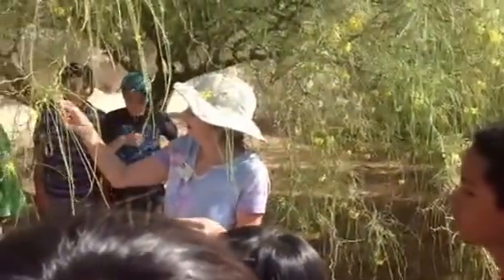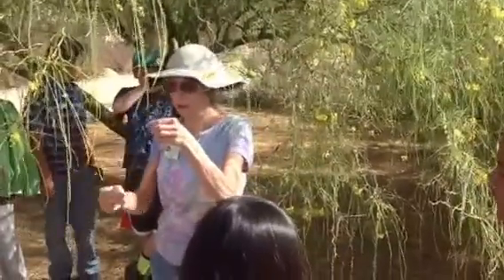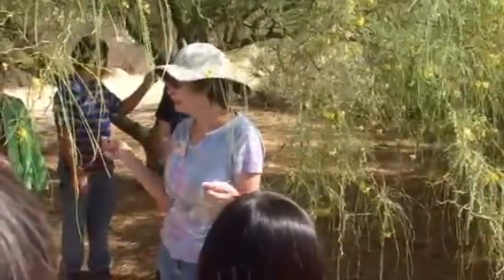Fullerton Arboretum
~Junior High Environmental Education Program~

Welcome Brea Junior High to the Fullerton Arboretum!